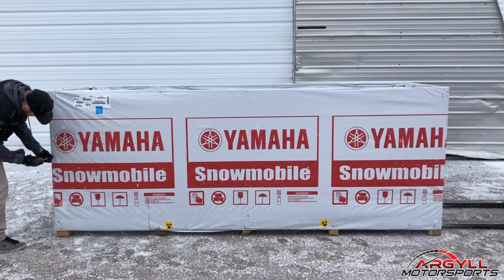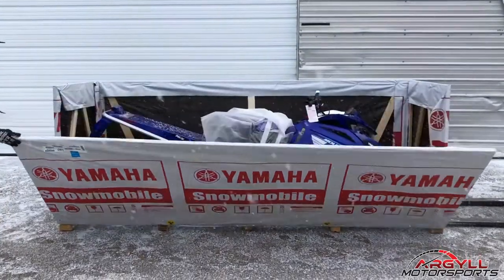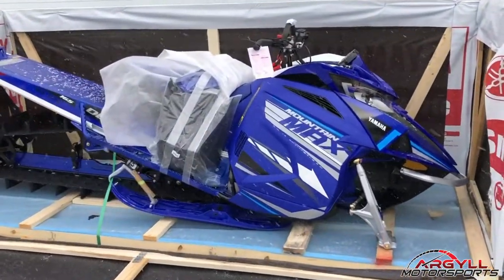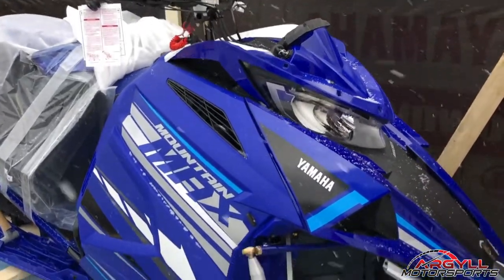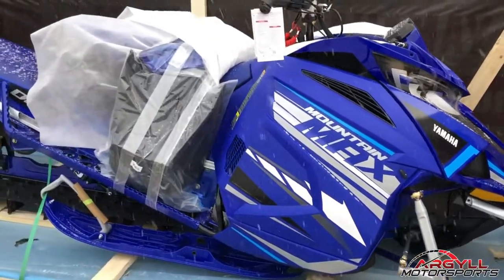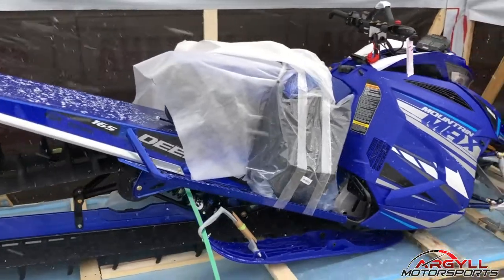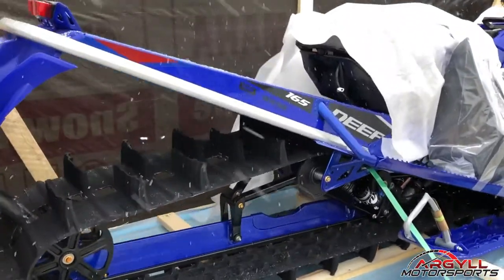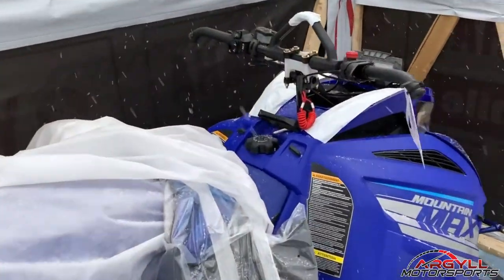2021 Yamaha Mountain Max 800 165 | Unboxing | Walk-Around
Argyll Motorsports is Edmonton's Premier Motorcycle Dealership bringing our inventory to your living room! Argyll Motorsports is Edmonton's Premier Motorcycle Dealership bringing our inventory to your living room!
TOP FEATURES:

794cc 2-Stroke Engine:
• Electric start comes standard on the Mountain Max 800 LE 165. The two-cylinder 794cc 2-stroke engine features an ECM that electronically controls the fuel and oil injection. The three-stage auxiliary exhaust port power-valves controls the gas flow through a tuned pipe that features a stainless exhaust collector and silencer while the Exhaust Pop Temperature Sensor monitors the system. Spark ignition is generated through a digital CDI with knock control sensors, and the cooling is achieved through a liquid heat exchanger system.

Tunnel Design:
• The lightweight tunnel features narrow, tapered running boards to aid in deep snow maneuverability and provide plenty of clearance for its eight tooth extrovert drivers and Power Claw track while the chain-case's 9.4° angle provides a more gradual track approach.

Mountain Single Beam Suspension:
• Featuring a lightweight single beam skid frame, the 15” rear suspension provides exceptional handling in deep and steep conditions. The single pivot at the midpoint of the single rail results in track flexibility and precise handling. It’s never been easier to throw a curve, regardless of pitch or incline. Ten pounds lights, the single rail system doesn’t trap snow compared to dual rail suspensions, making the sled much lighter.

Stealth Control System:
• The handlebar controls feature a left-sided switch cluster for “on-the-fly” access to the multi-step hand and thumb warm adjusters, the push button reverse gear shift and the multi-function gauge that can be easily select information with a convenient toggle. On the right side, a clean bar hosts an ergonomically-shaped throttle lever and a simple, stand-alone emergency stop switch. The Hayes 'Stealth' brake cylinder is equipped with a composite brake lever that, coupled with a lightweight caliper, offers better feel and powerful stopping performance.

Extremely Equipped:
• The single beam suspension engages sturdy Fox Zero coil spring shock absorbers that can be easily adjusted on both the front and rear arms through QS3 damping. The rear arm is equipped with mountain-specific QS3L shocks for a special lock-out mode during extreme climbing. The Mountain Max 800 LE 165 is also fitted with a special ice-scraper sealing system, high-flow and velocity-sensitive damping and hard, anodized parts.

*Audio Credit to Yamaha Motors Inc.